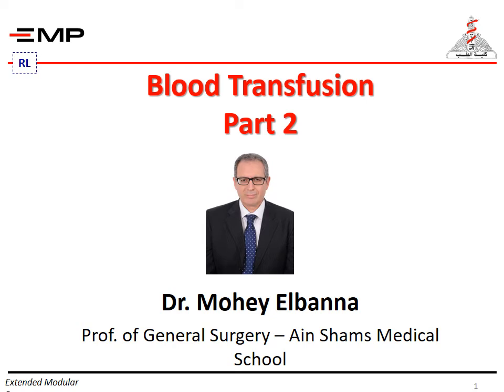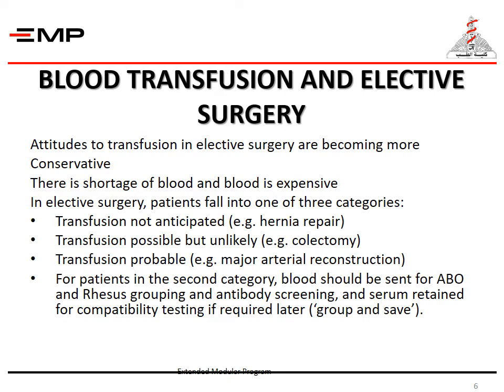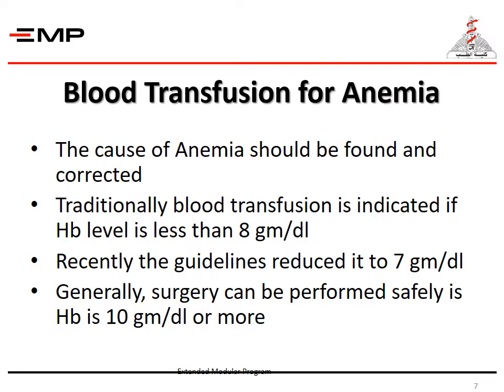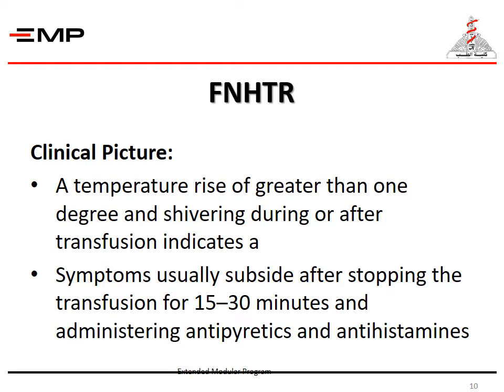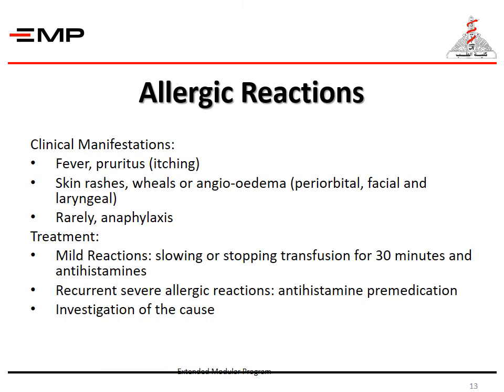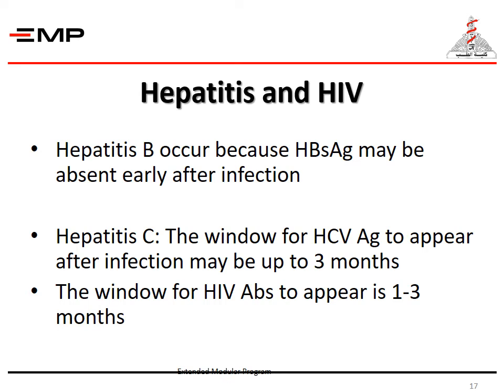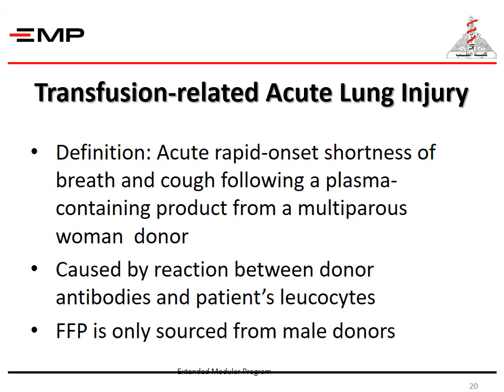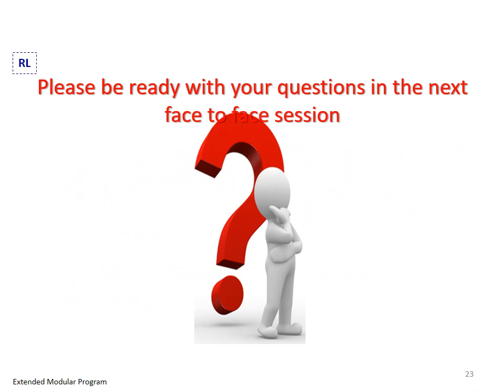Blood Transfusion RL 2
Dr Mohey elbanna